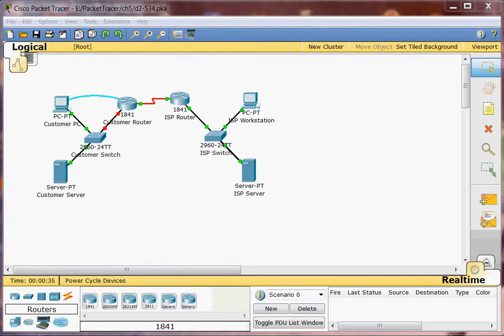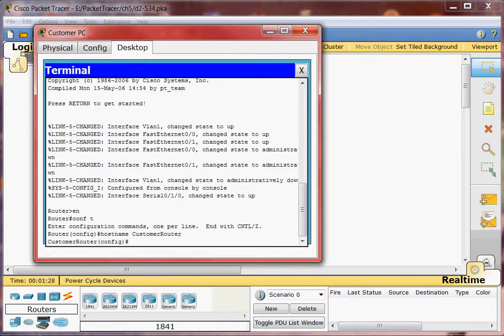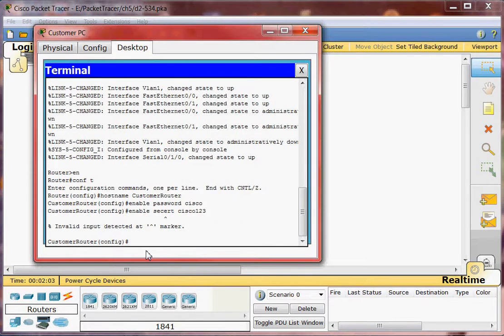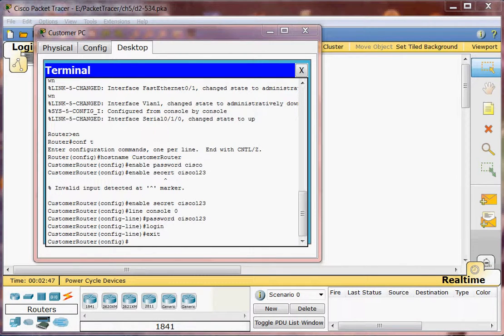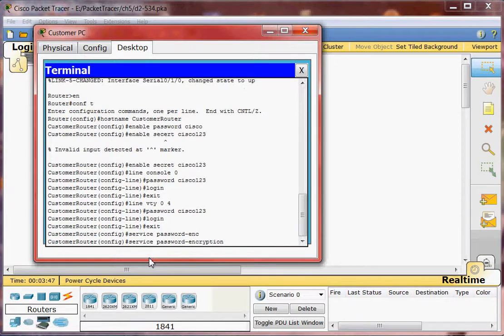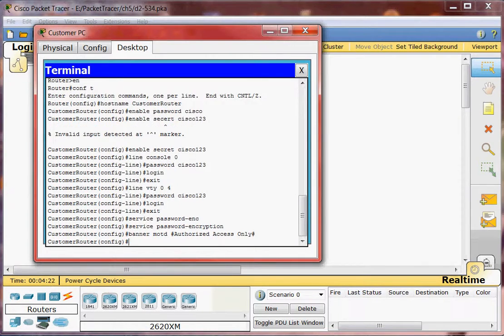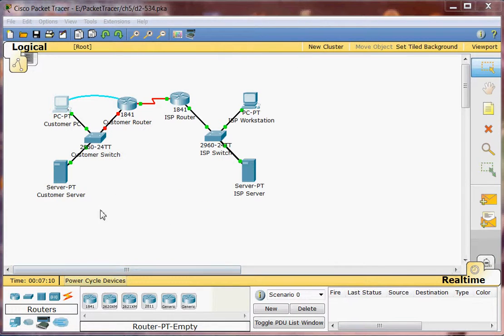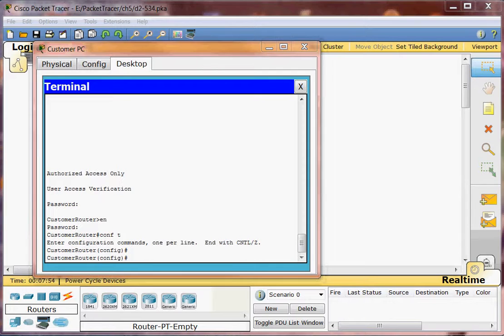Cisco CCNA Packet Tracer d2-534.avi